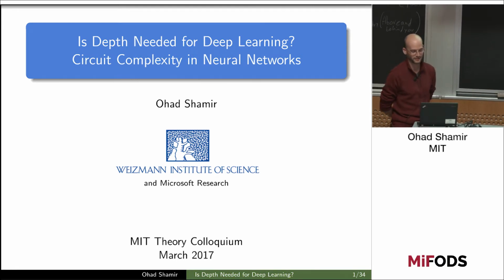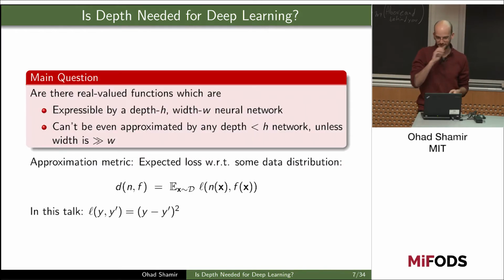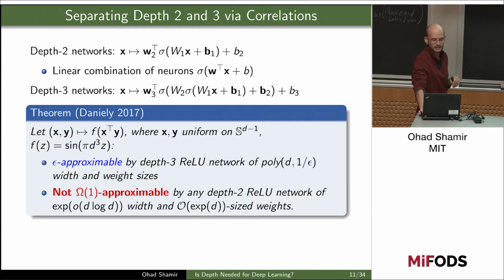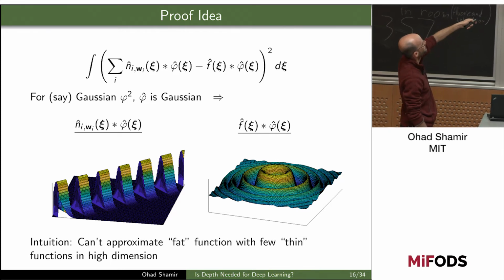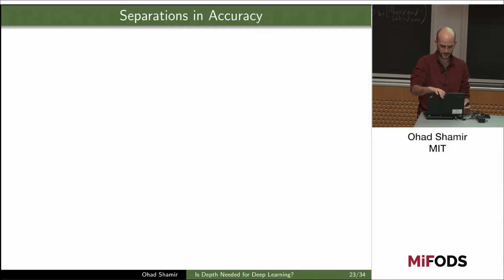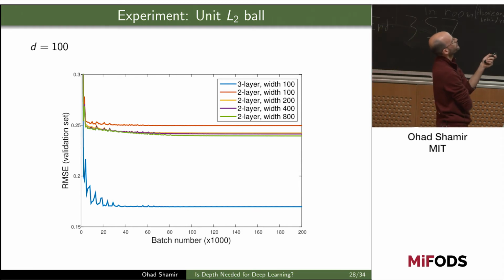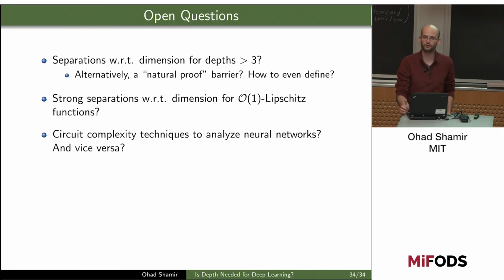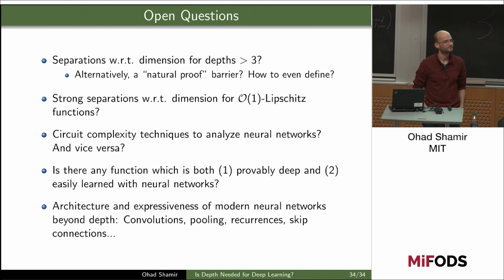Ohad Shamir (Weizman Institute) -- Is depth needed for Deep Learning?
MIFODS - Theory of Computing Colloquium joint seminar.
Cambridge, US
Full title: Is depth needed for Deep Learning? Circuit Complexity in Neural Networks.